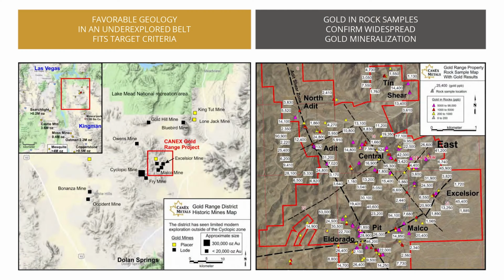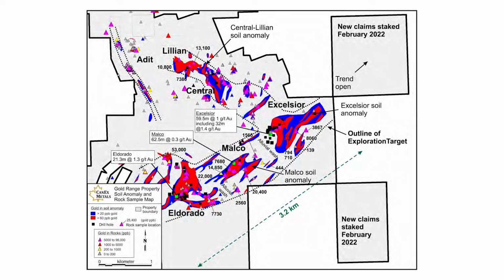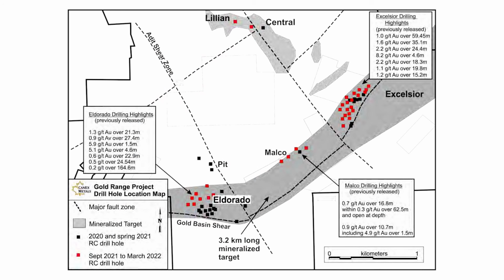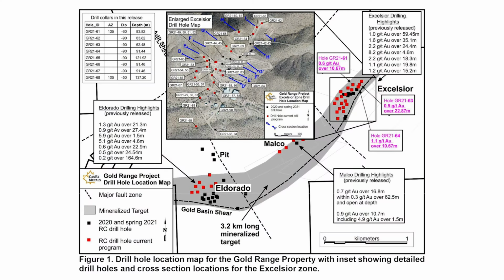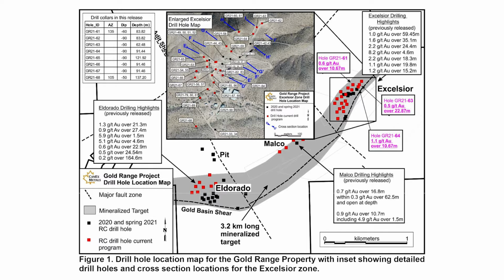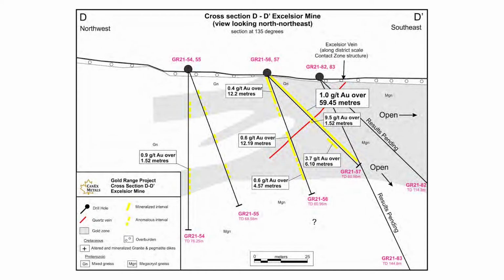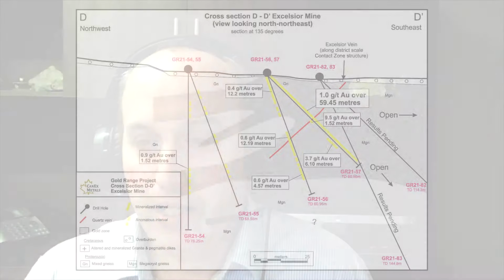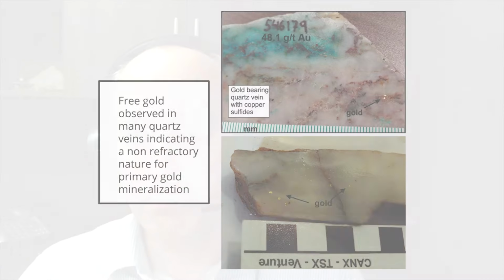The Assay TV - Dr. Shane Ebert, President, CEO & Director, CANEX Metals (TSXV:CANX)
Assay TV sits down with Dr. Shane Ebert, President, CEO and Director of CANEX Metals (TSXV: CANX), to talk about the company’s flagship Gold Range Project located in Arizona – a top-tier mining jurisdiction. Soil and surface mapping at the project has defined five major zones along a 3.2km-long mineralized trend.

CANEX has just finished the third phase of its RC drilling programme on 48 holes, focusing on the Excelsior Zone in the east of the Gold Range Project. The zone that remains open has bulk tonnage potential, and high grades of 2.2 g/t Au over 24.4m have been intersected. Shane anticipates the company will target more holes for drilling while undergoing permitting and waiting for assay results for the remaining 28 drill holes.

Primary tickers: TSXV:CANX
Stage of development: Exploration
Commodities: Gold, Silver
Project to promote: Gold Range
Project location: USA